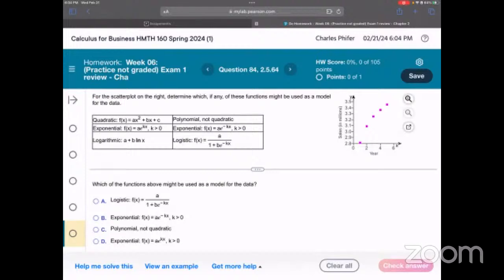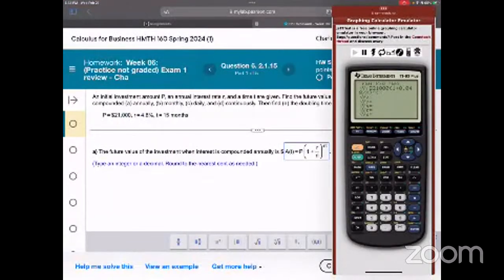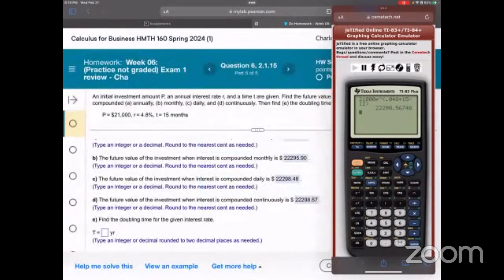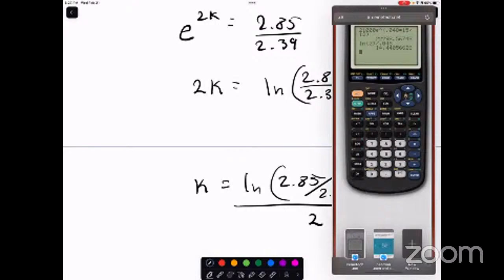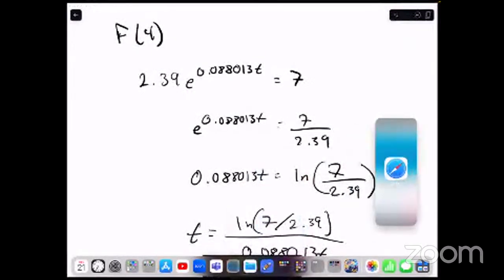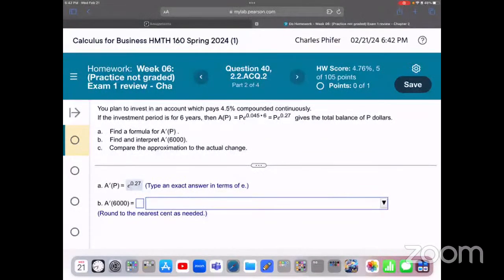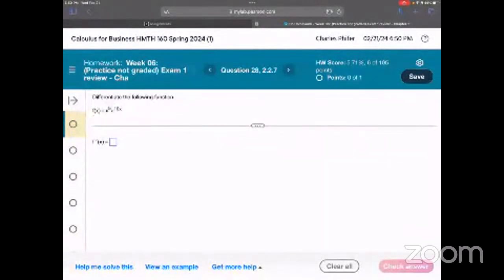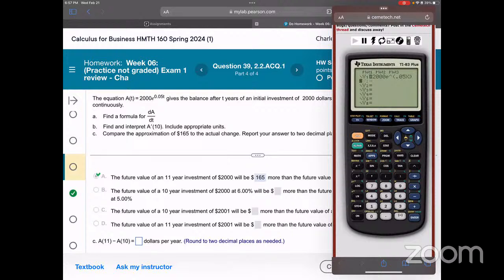16 Week 06 Wednesday 6pm: Exam 1 review session Chapter 2 C4B MHCTS24